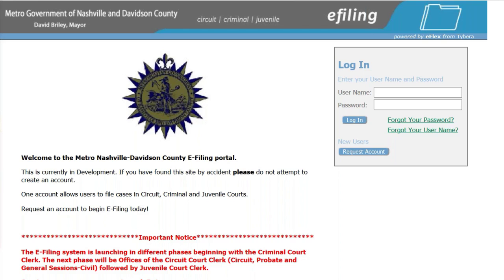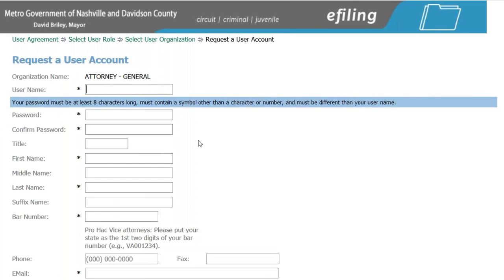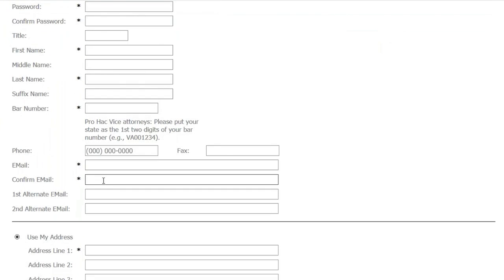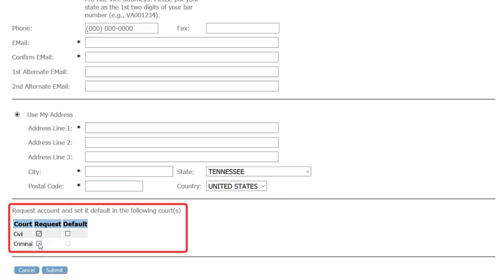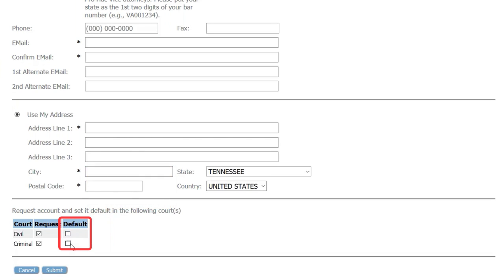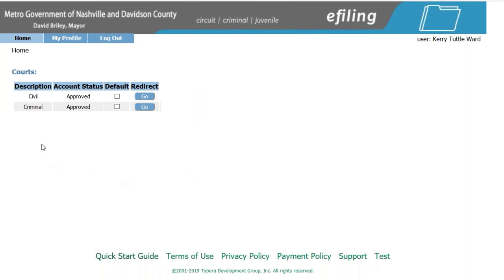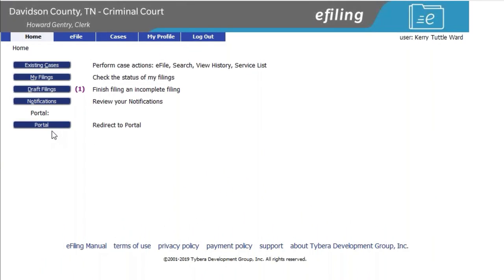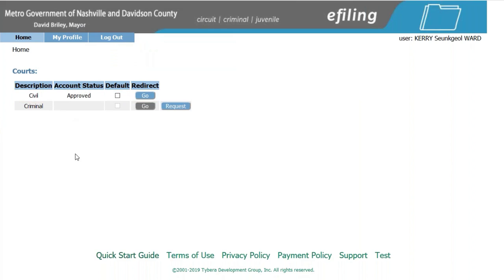How To Request An E File Account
This video was created to help users of the Metro Government of Nashville and Davidson County eFiling Service. This tutorial is intended to help user Request An E File Account with the Circuit Court Clerk's Office.